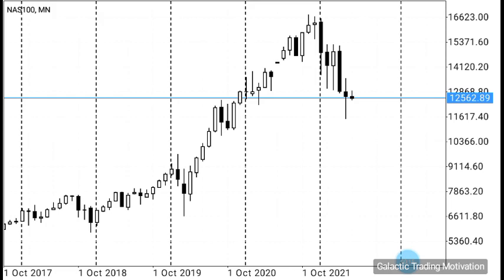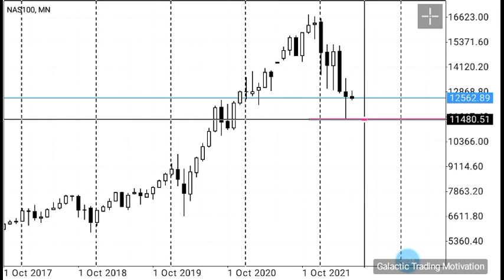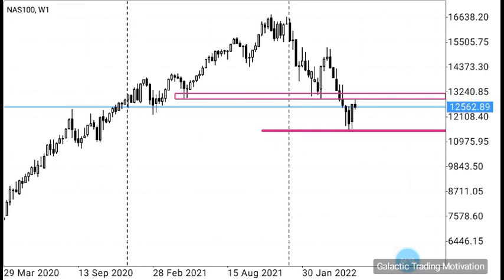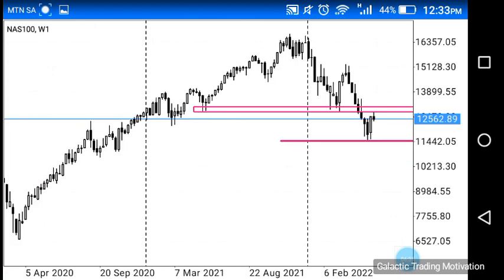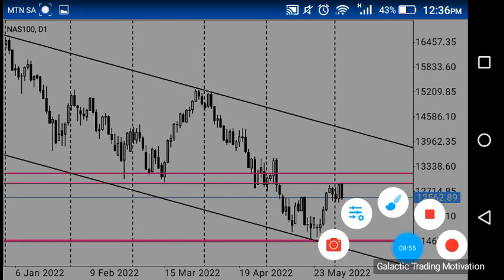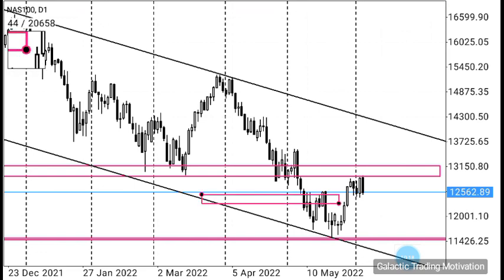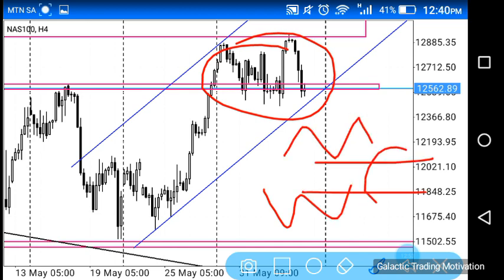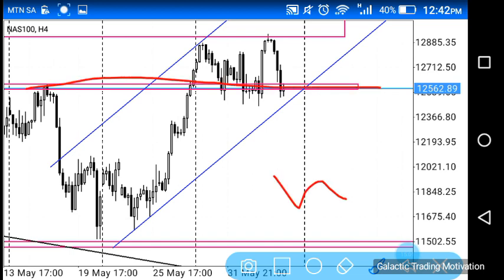Nas100 | Us100 | Ustech | Nasdaq100 | Trading Technical Analysis | Indices | Indexes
Any support for the channel is welcome:
BTC: 3DDnVwSAnKK5QzJQnKuVZN1J5o8zy5Wf5S
Eth: 0x45A394b904b808207D9CB7fa6D73b2f0CD669e3a
Litecoin: MAiZQ9e7UrdSSEbXhDAUxEw7qh6CSHjEtL
XRP: rsRy14FvipgqudiGmptJBhr1RtpsgfzKMM
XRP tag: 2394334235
BTC cash: pzdh6w6arayqek2lyynzmrys9tlffnntlg6kzxz7ny
USDC: 0xa66Fa0A67DC90628122D7b71C36BF94F43CD2946